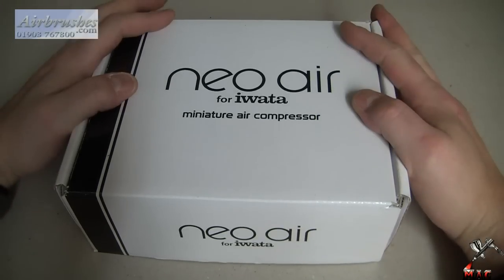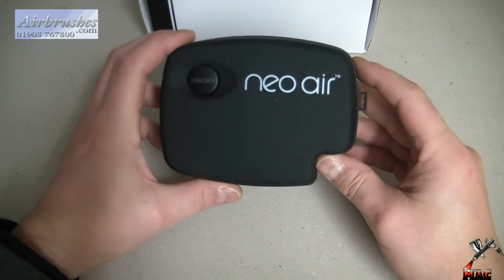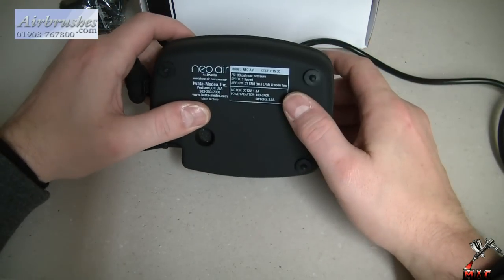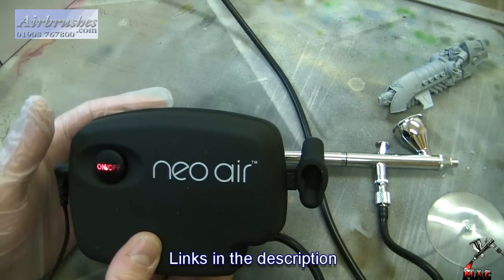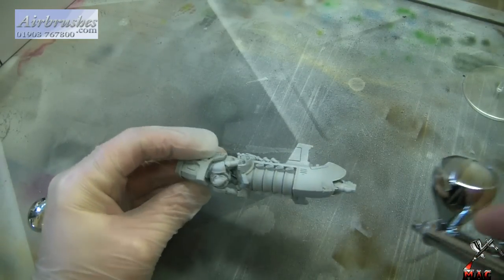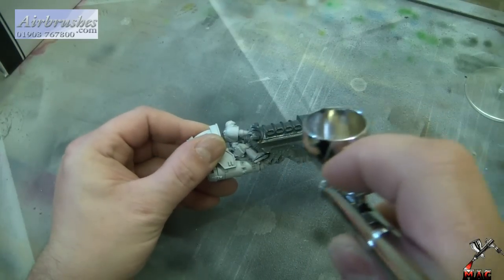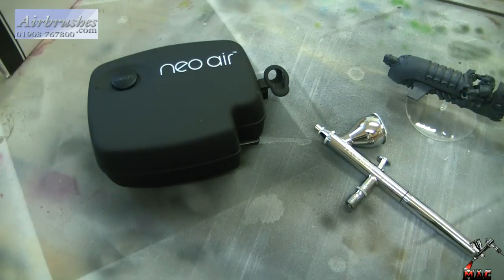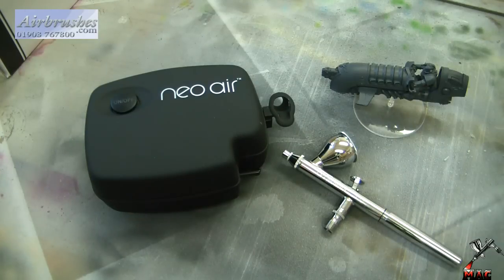Airbrush. What, How & Why - Part 3. Neo Air miniature desktop compressor.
I created this video and own all rights to all content in the video.